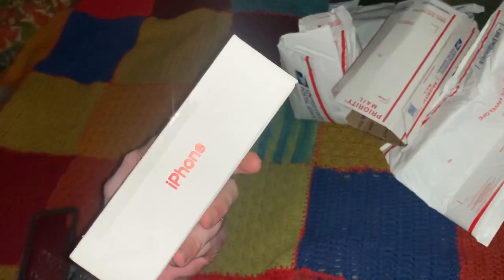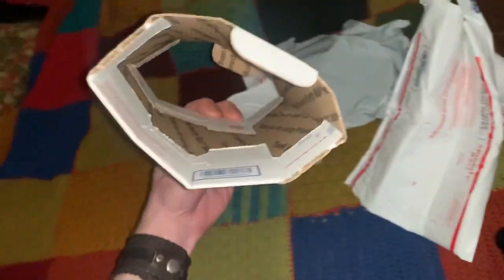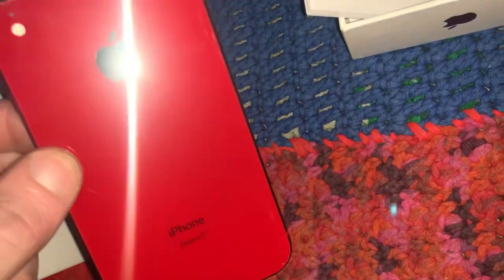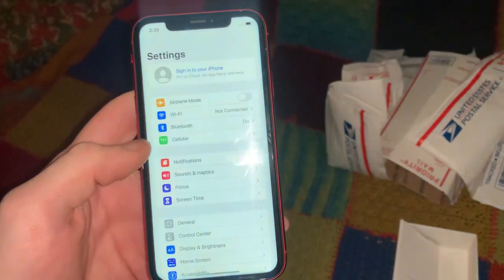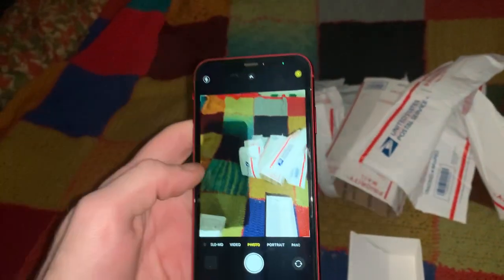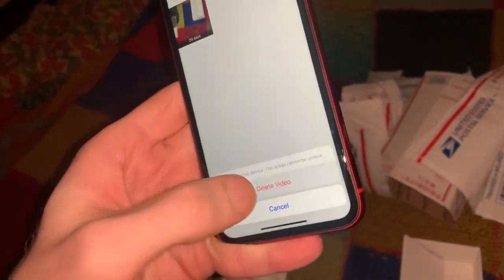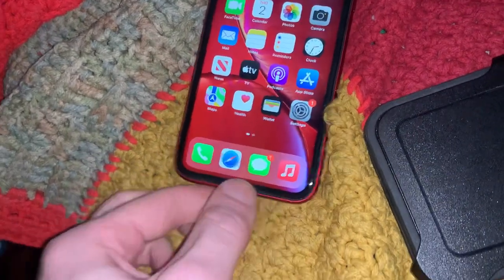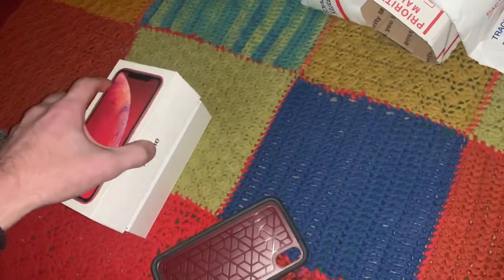new iphone xr unboxing